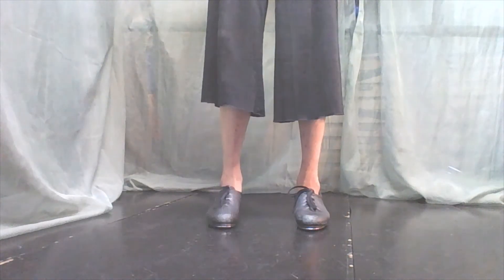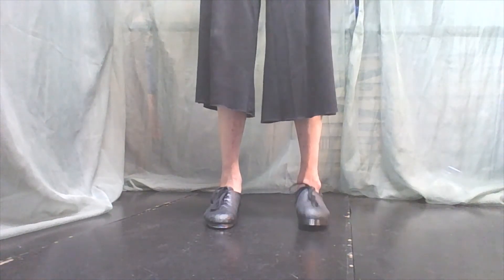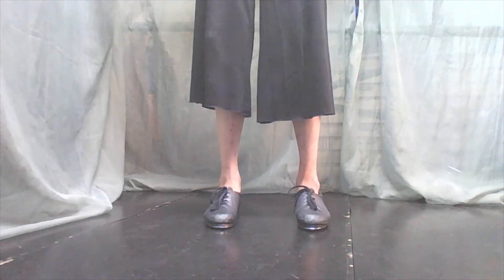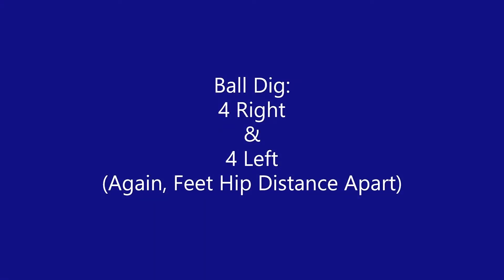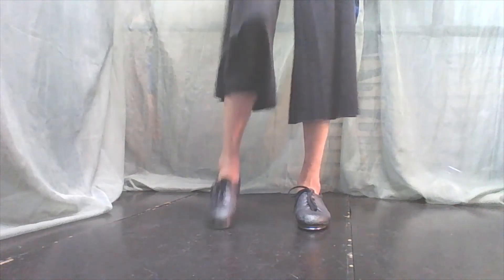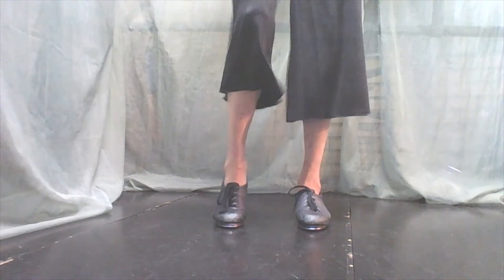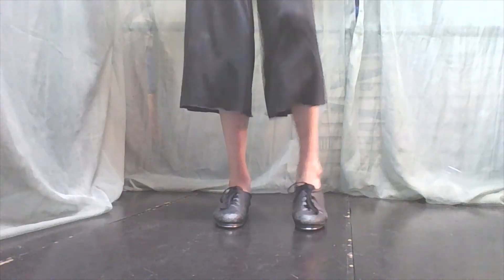Dance366.190 Tap (Toes)